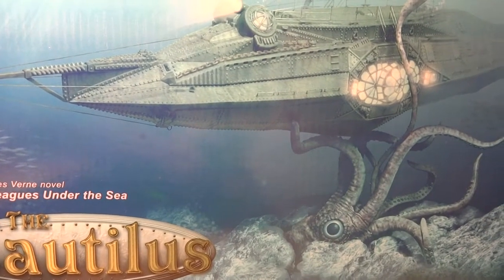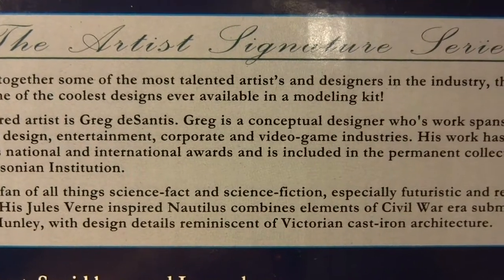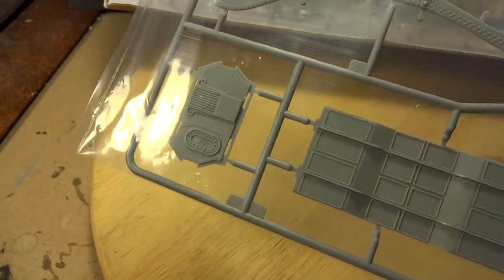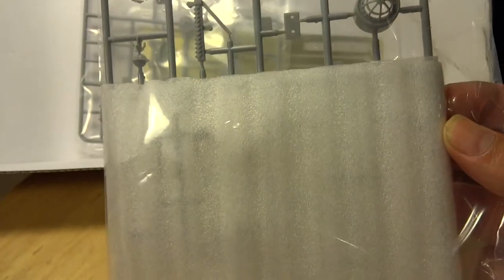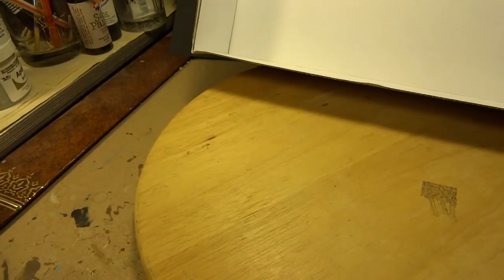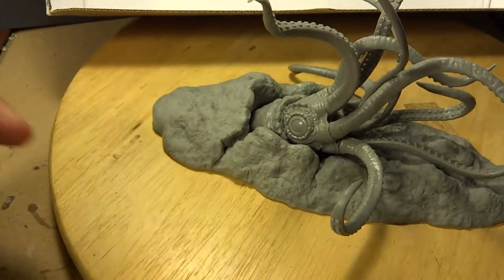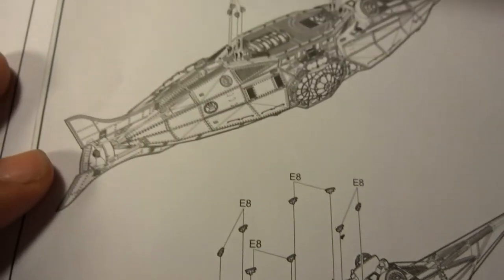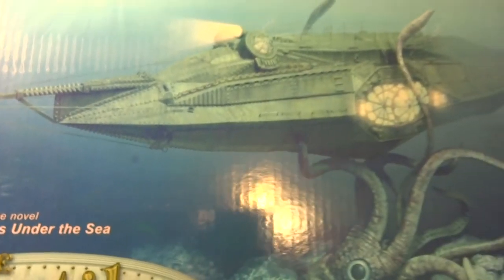PEGASUS HOBBIES NAUTILUS OUT OF BOX REVIEW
THE NAUTILUS BY GREG DESANTIS